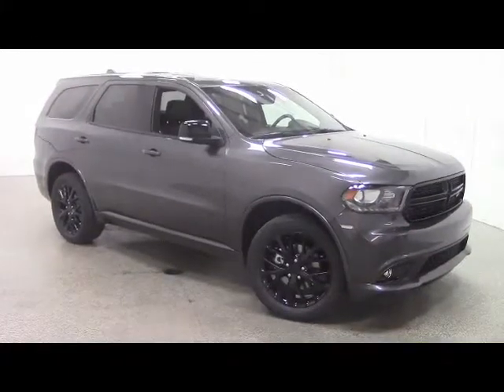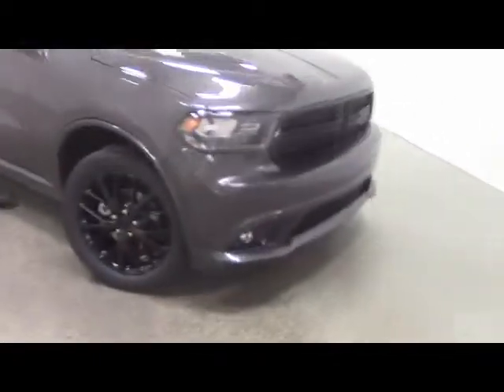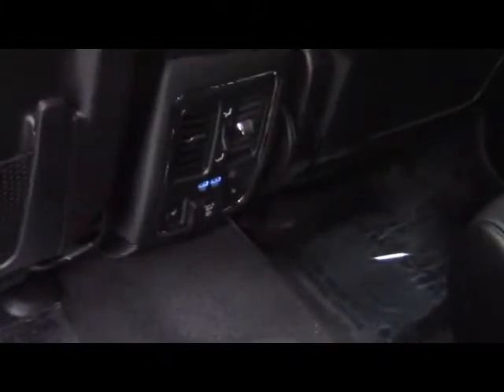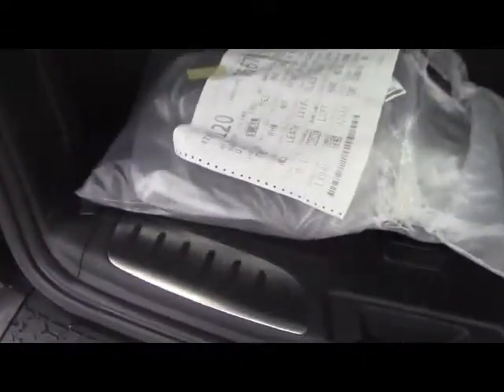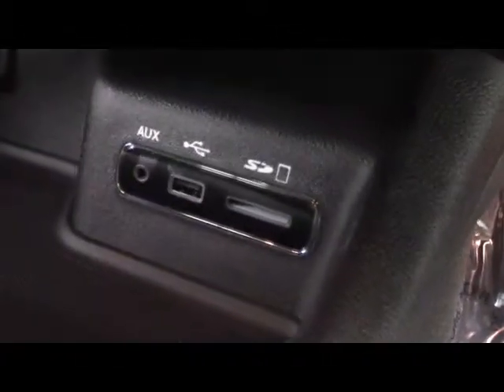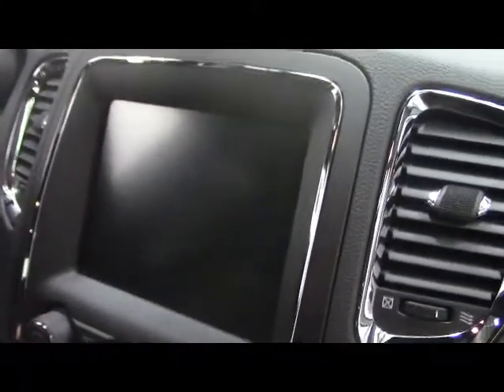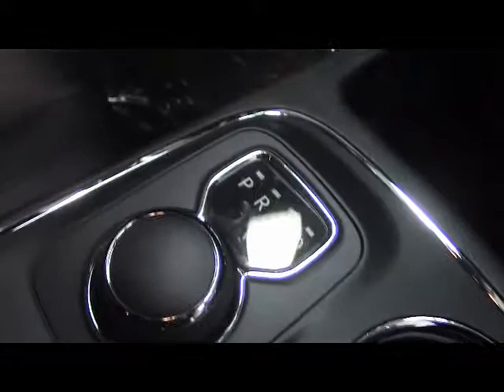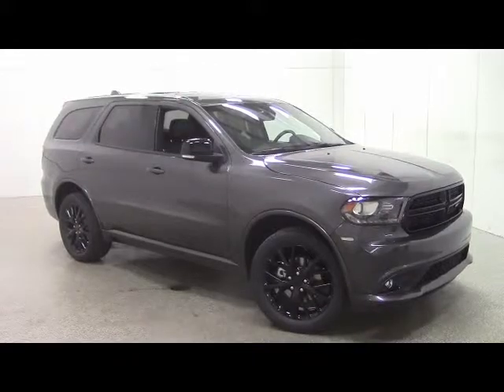2015 Dodge Durango Limited - Sheboygan WI - Van Horn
This new Dodge Durango is a sporty all wheel drive SUV.  This Blacktop Edition comes with stylish all black rims and Beats premium audio group.  There is plenty of room inside with the third row of seats that can fold flat for extra trunk space as well.  A huge 8.4 inch touchscreen connects all your devices via Bluetooth and also has USB/Aux inputs available.

At Van Horn we offer a variety of vehicles at competitive prices.  We have the latest models available for test drive and are conveniently located in an area near you.  We proudly serve Plymouth, and all of Sheboygan county!

Make:
Dodge Durango

Color:
Granite Crystal Metallic Clearcoat

Engine:
3.6L V6

Feature Highlights:
LEATHER INTERIOR, GPS NAVIGATION, POWER SUNROOF, HEATED FRONT & 2ND ROW SEATS, HEATED STEERING WHEEL, 3rd ROW SEAT, 20” GLOSS BLACK ALLOY WHEELS